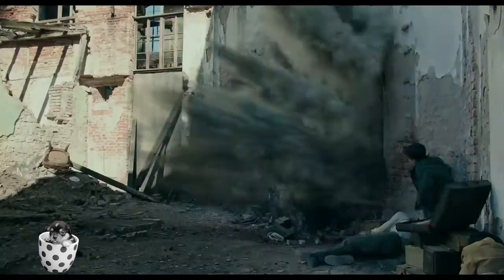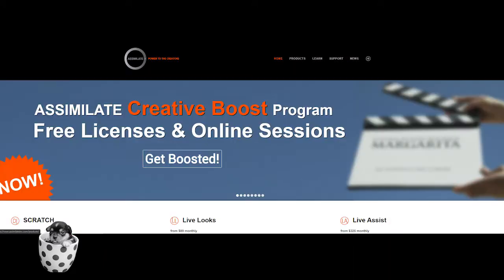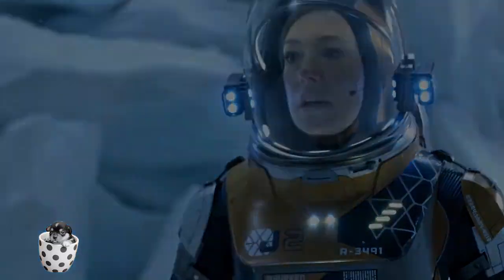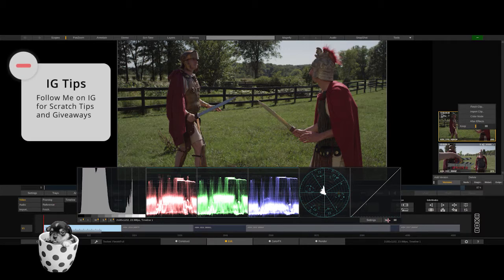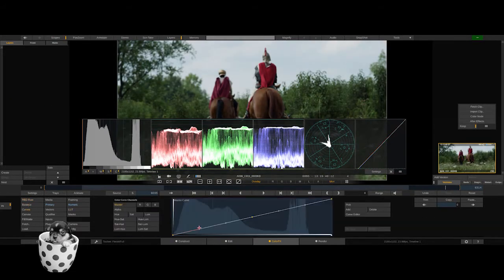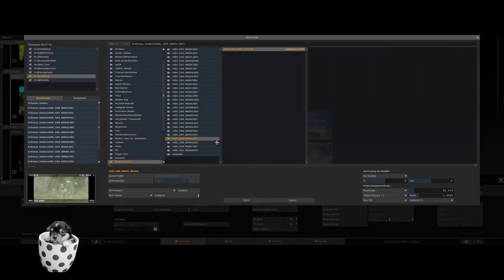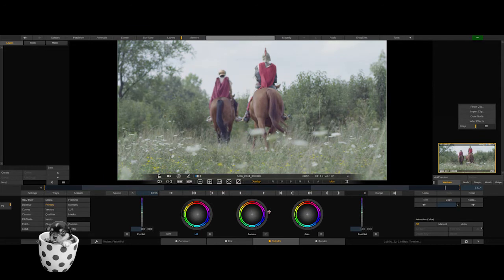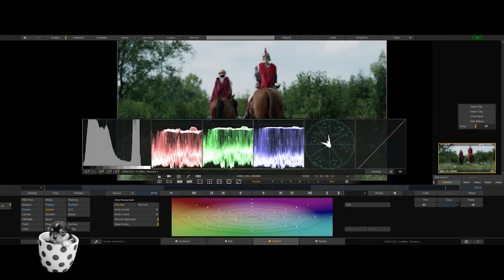Resistance Is Futile: Assimilate gives Free Hollywood Quality Finishing and Color Grading Software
Dedicated to Indie VFX Producing and achieving believable visual effects while operating in both a realistic and creative content environment, Grape CoolAid is your source for news, tutorials and cool content.

BlackMagic Resolve competitor Assimilate is providing FREE licenses of it's suite of Color Grading, DIT, Onset Look Assist and Finishing tools. We give a brief overview of Assimilate's signature program Scratch.

NuCoda
DaVinci Resolve
Baselight

Joddy Eric Matthews
Grape VFX CoolAid Founder